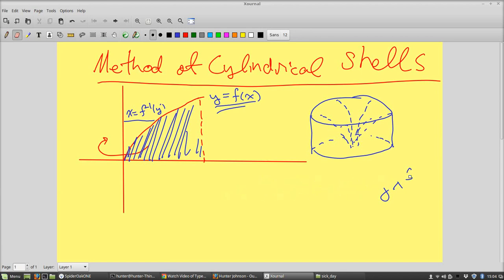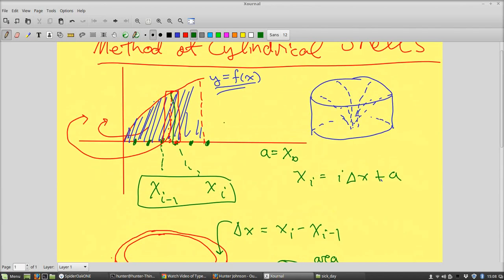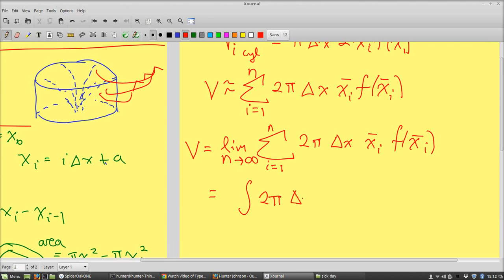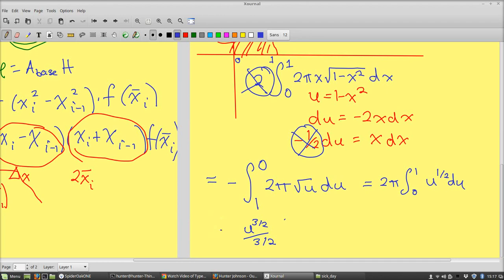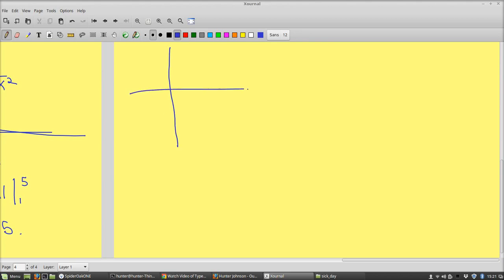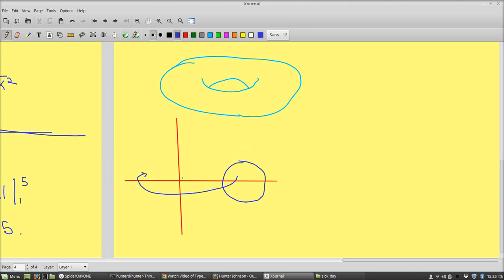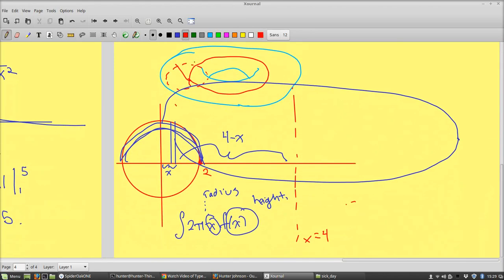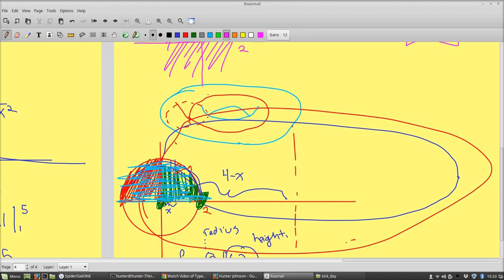Cylindrical Shells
An introduction to the cylindrical shells technique for finding volume.